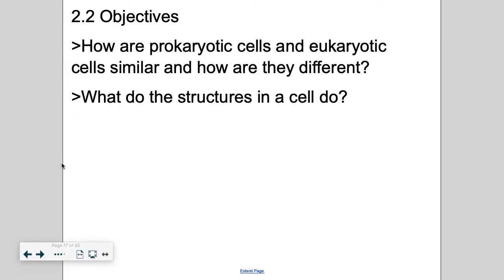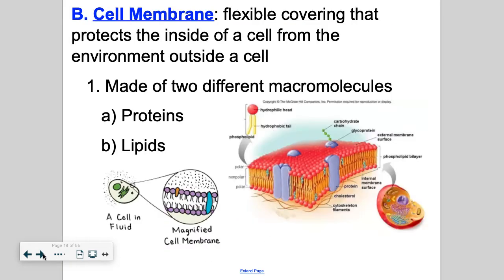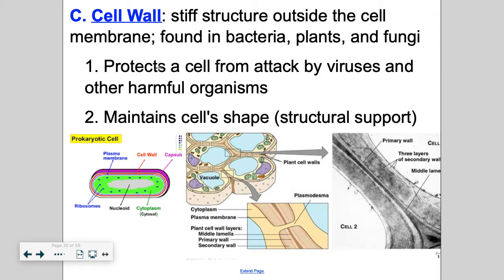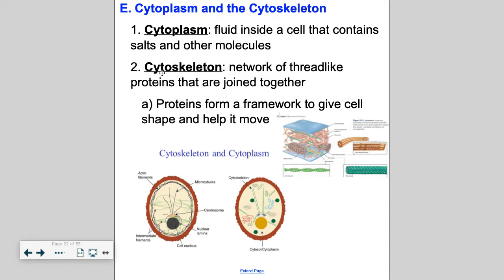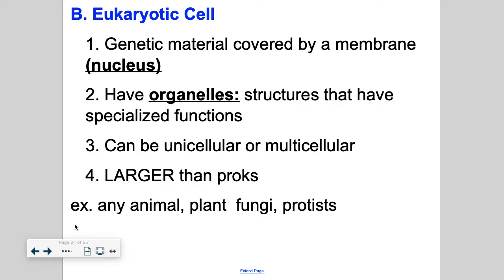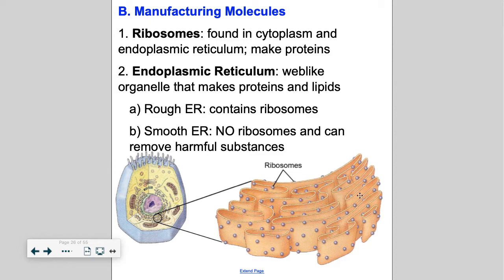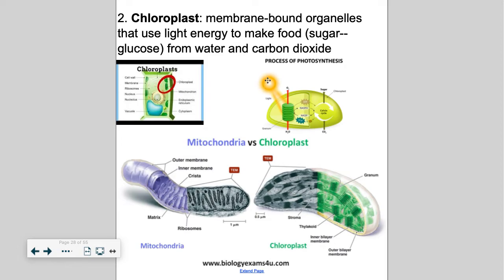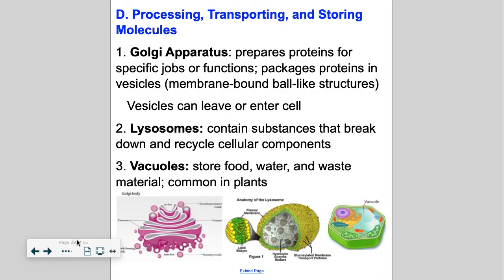2 2 Cell Organelles